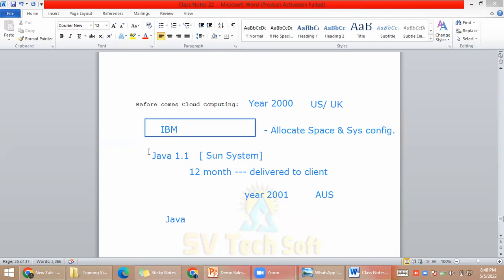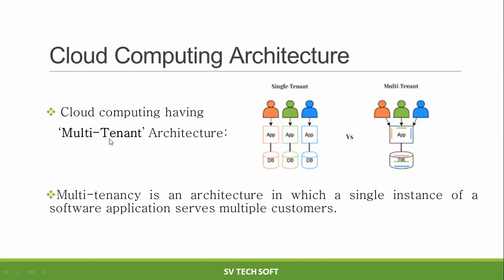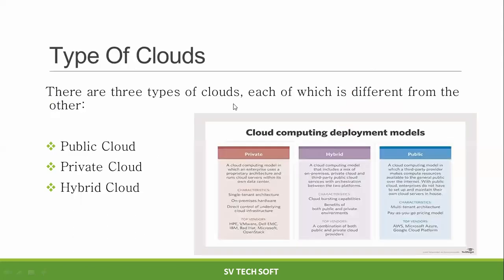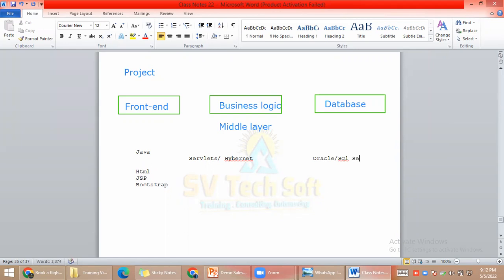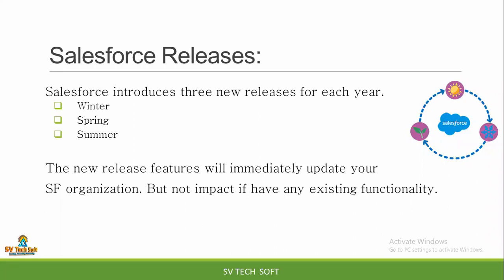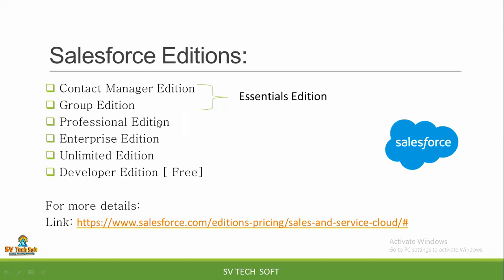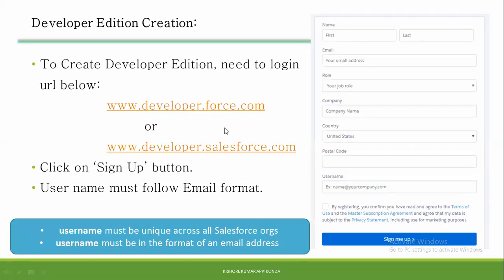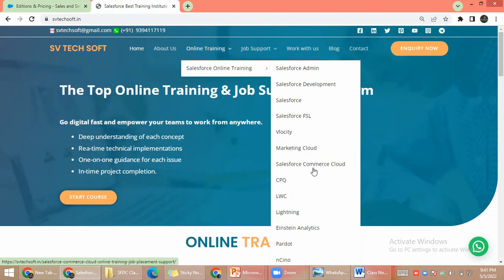Salesforce Online Training Demo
SV TechSoft provides Salesforce Online Training.

𝐍𝐨𝐭𝐞:
In Salesforce training, we will cover Salesforce CRM, Admin, Development, Integration & Lightning.